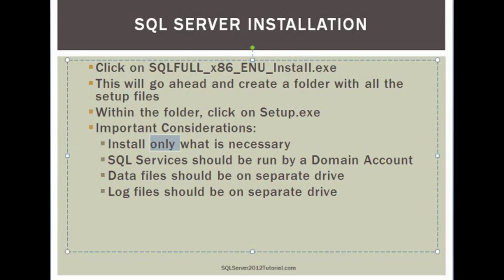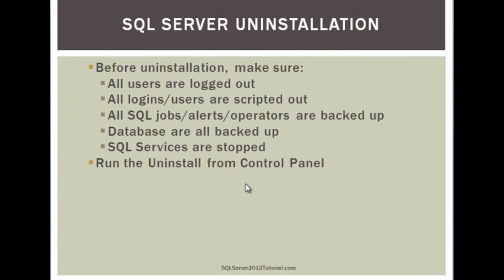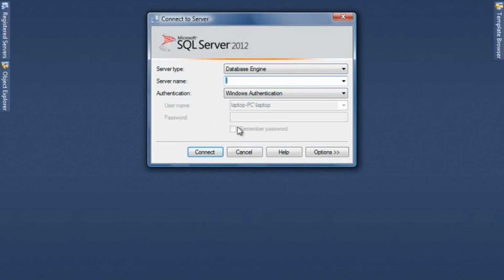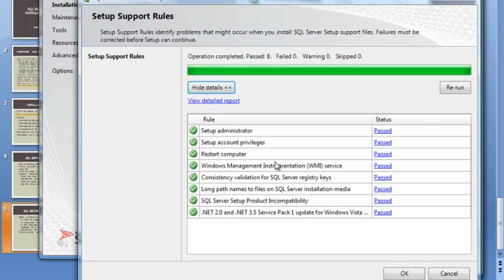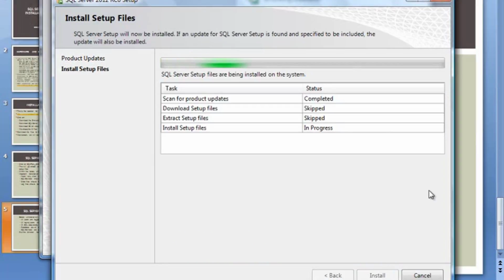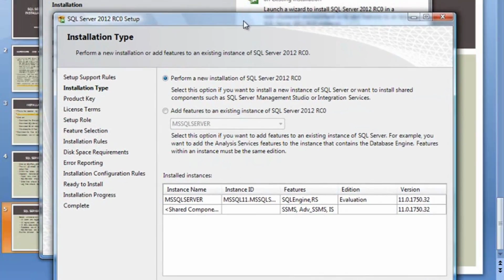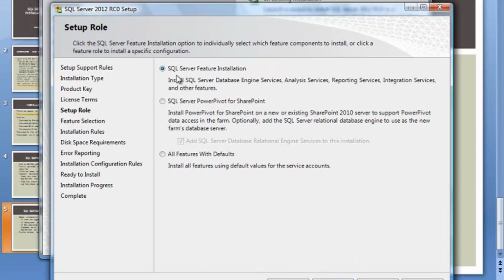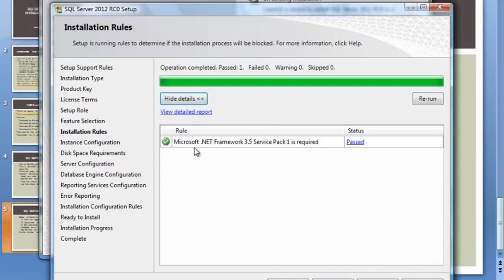MS SQL Server 2012 - Step-by-step Installation Guide for SQL Server 2012 Part 2/3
This three-part video series covers the step-by-step installation of Microsoft SQL Server 2012.

- Part 1 – This part covers MS SQL Server 2012 requirements and installation options
- Part 2 – This part covers MS SQL Server 2012 installation considerations
- Part 3 – This part covers MS SQL Server 2012 configuration and the uninstall process

The first part of this video covers the SQL Server 2012 installation options. Consider what you need and only install what you will use.

Other MS SQL Server 2012 considerations:
- SQL Services should  be run by a Domain Account
- Data files should be run on a separate drive from the Log Files.

The next part of this video covers MS SQL Server 2012 setup options:
- Setup Rules
- Installation Type
- Product Key (enter whether you want an evaluation or have a purchased product key)
- Setup Role
- Feature Selection (which features you want installed and to be available)
- Installation Rules

Part 3 of this series continues with the MS SQL Server 2012 Installation Rules.

The latest download links for MS SQL Server 2012 can be found here: